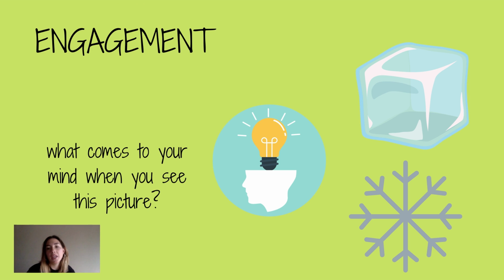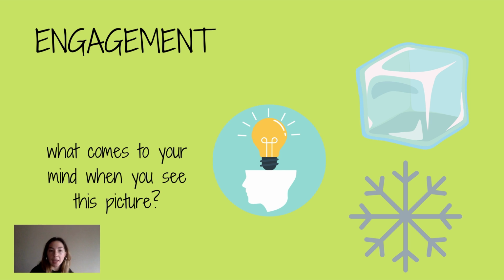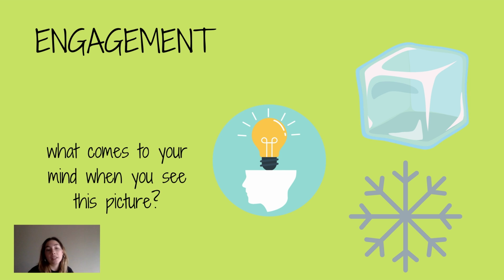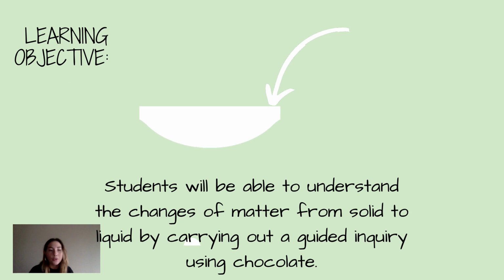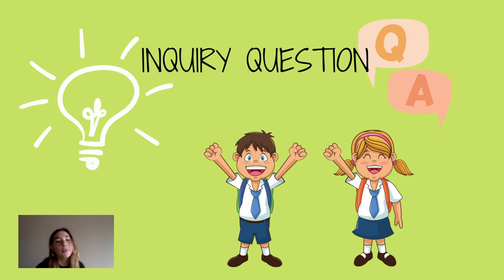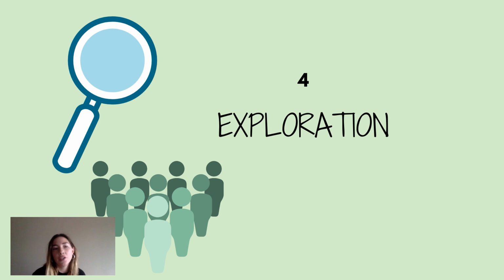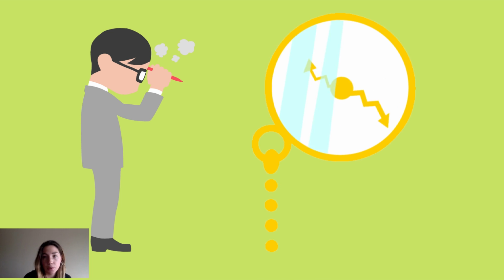ACTIVITY USING INQUIRY STRATEGY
Resources:
- Google.com. 2021. logo universidad de los andes - Google Search.
- López, P. (2017). Indagación científica para la educación en ciencias: Un modelo de desarrollo profesional docente. Documento que sistematiza los resultados del Programa ICEC-UAH periodo 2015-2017.
- Harlen, W. (2013).Evaluación y educación en ciencias basada en la indagación. Italia. Comité editorial.
- KidsAcademy.mobi. (2021, May 19). States of Matter for Kids: Change Examples, Science
- Sam Northern, E. D. (2019, August 27). The 5 e's of Inquiry-Based Learning. Knowledge Quest.